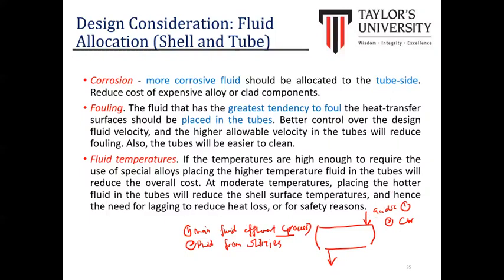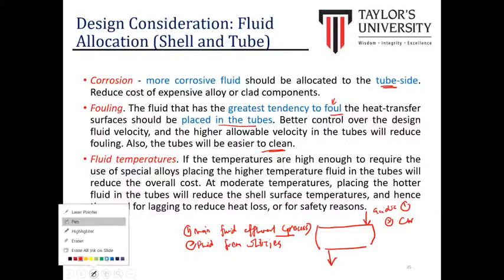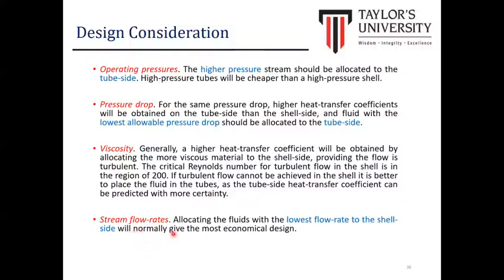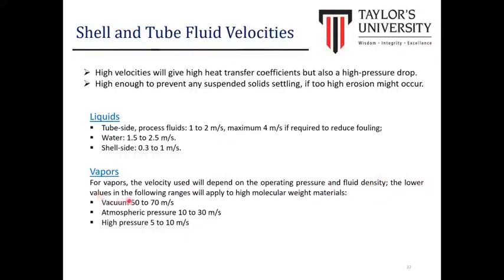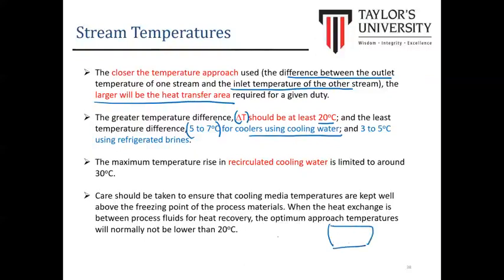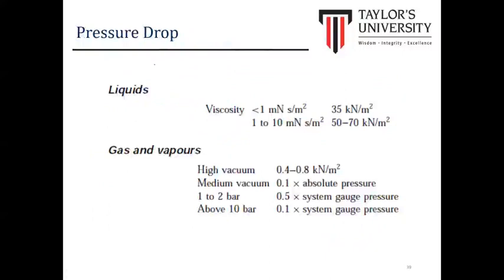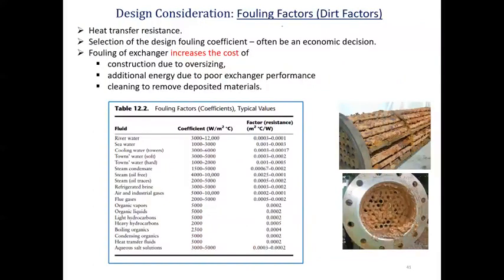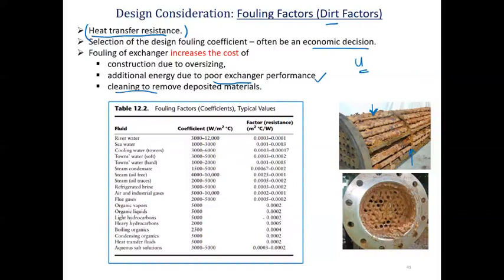Process Plant Design - Detailed Design of Heat Exchanger (Part 6)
The general consideration in performing the detailed design of shell and tube heat exchanger, including how to select the shell and tube parts.